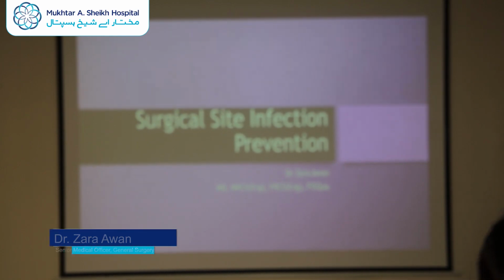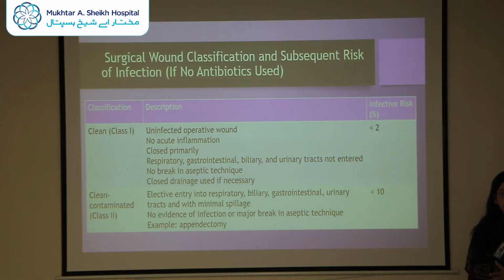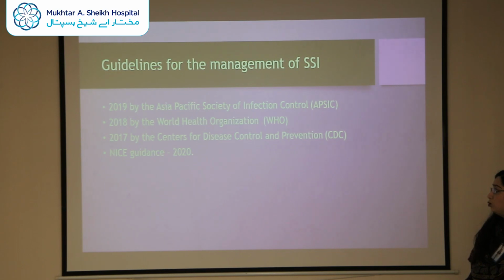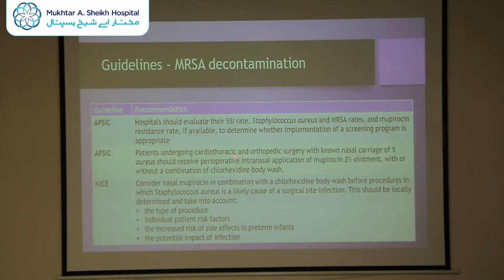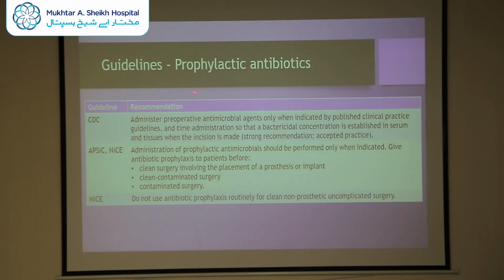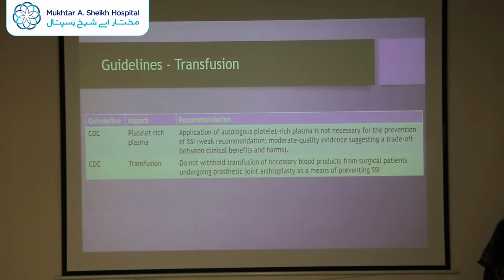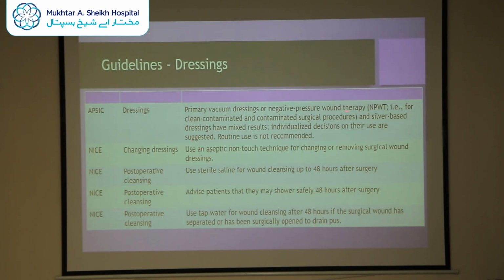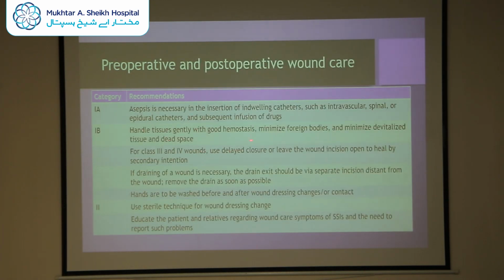Prevention of Surgical Site Infection | Dr. Zara Awan | Grand Round | MASH | Multan